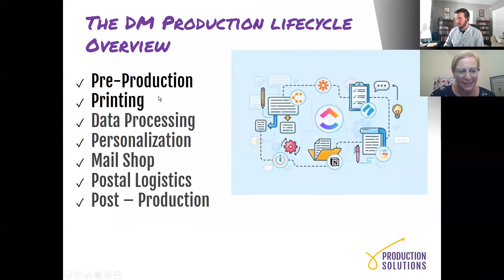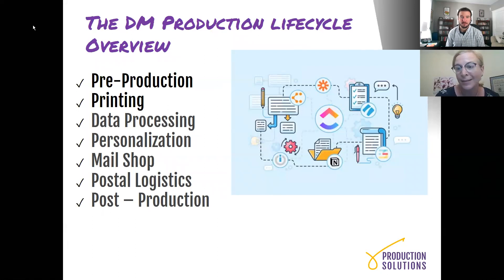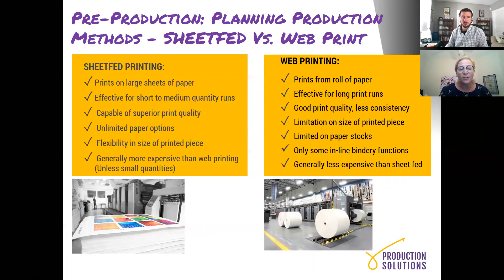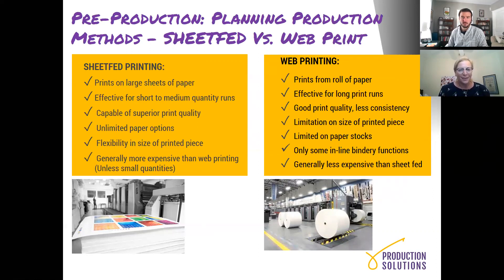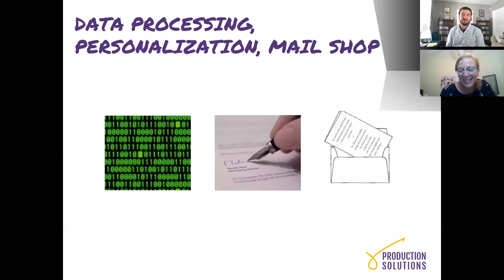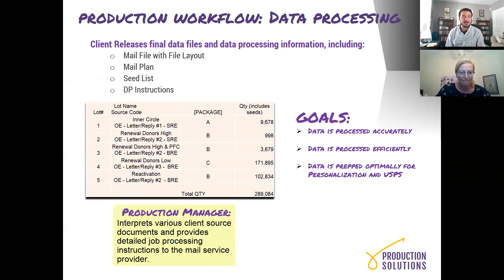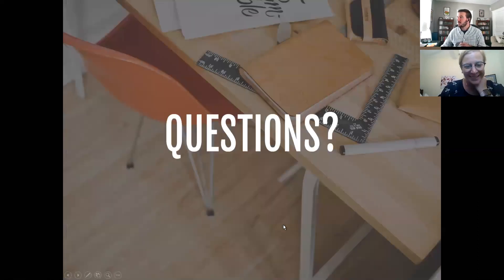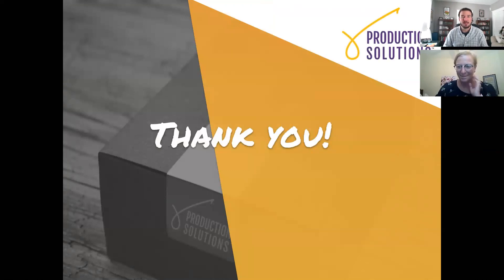Production Management 101 Webinar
Have you ever wondered what goes into your average Direct Mail Production job? Come peek behind the curtain with us as we explore a day in the life of your typical Production Manager. From Pre-Flighting Artwork and Data all the way through Post-Drop Mail Tracking - we'll detail every step of the way! This will be a fairly informal webinar, so bring your curiosity and questions!